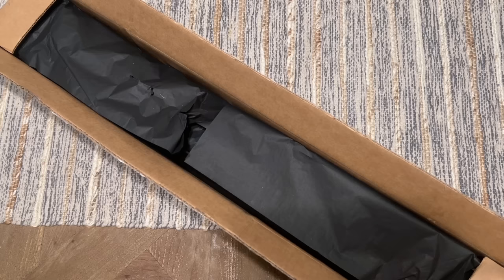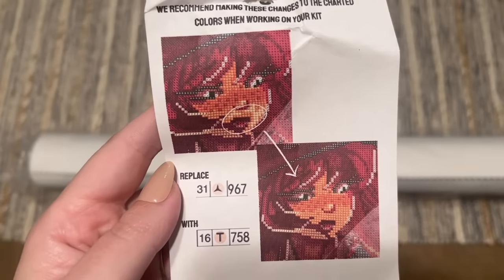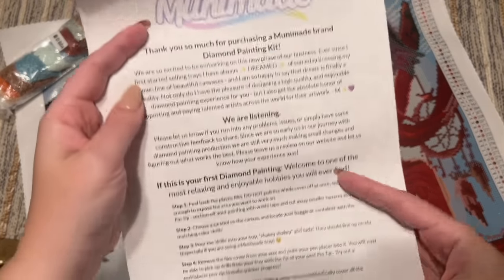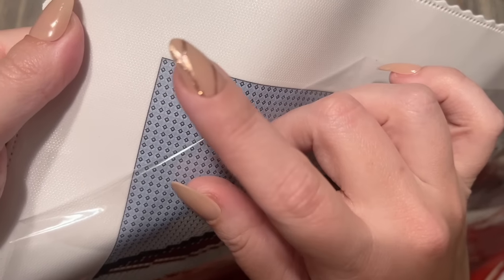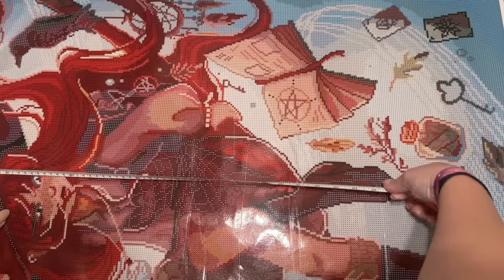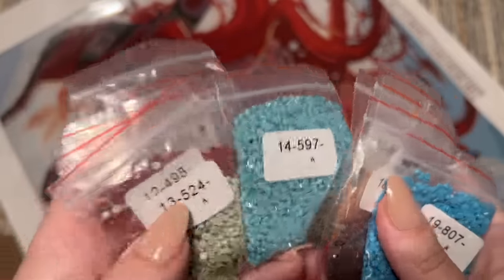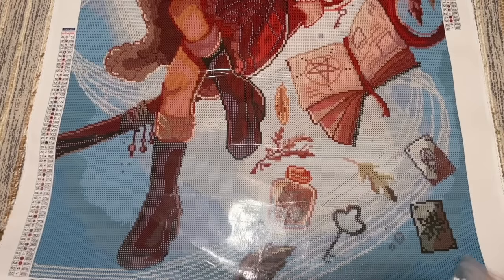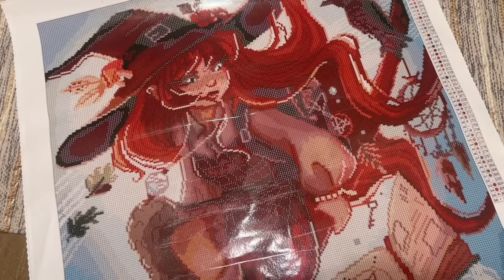Unboxing "Witch Apprentice" - a New Release from Munimade and artist Femke Deborah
Hello friends!

Welcome to another unboxing of a new release from Munimade, a small shop that is well-beloved in the community and known for their fabulous quality diamond painting accessories. They expanded into offering licensed diamond paintings, and I'm excited to unbox one of their new releases with you today. This is "Witch Apprentice" from artist Femke Deborah, and is a really cute kit with some really fun details that look like they've been rendered beautifully!

✨ Katie